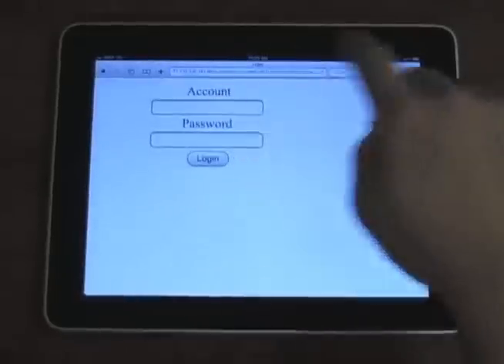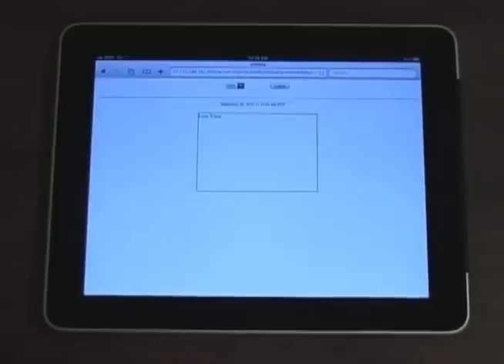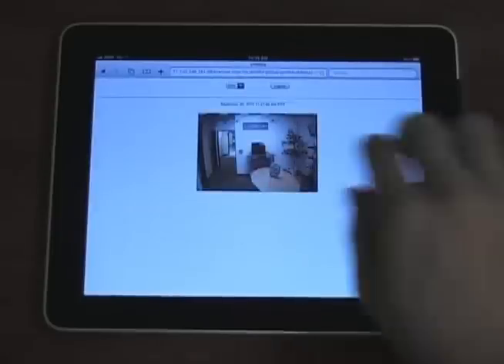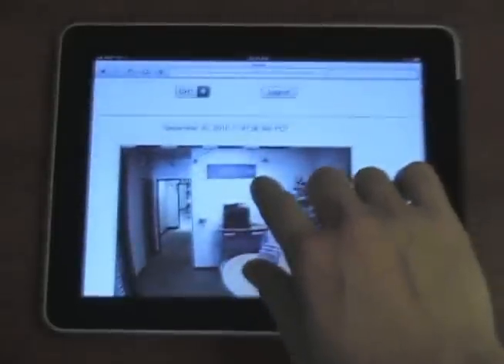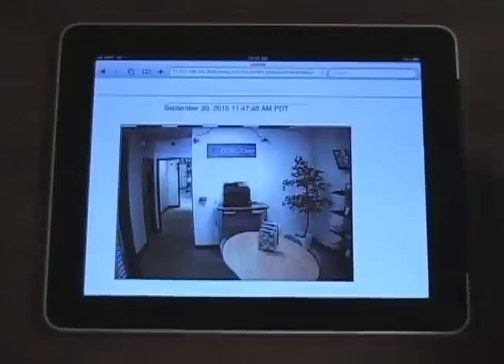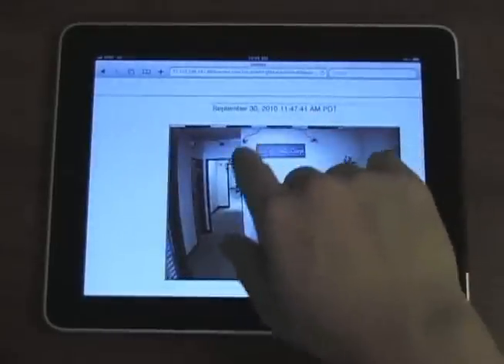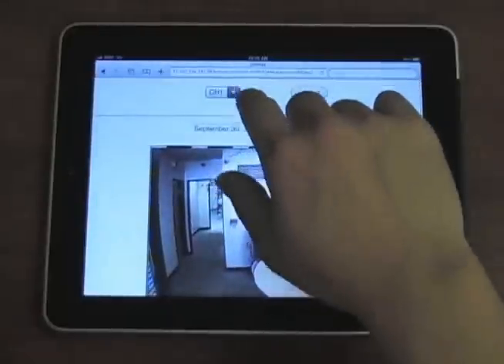Standalone DVR on an iPad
This is a short guide for using an iPad to remotely view your 2CGL800 Series DVR.

Background audio by Jeremy Southern.